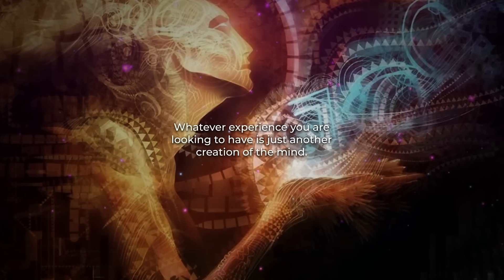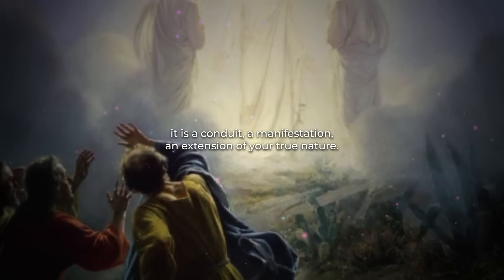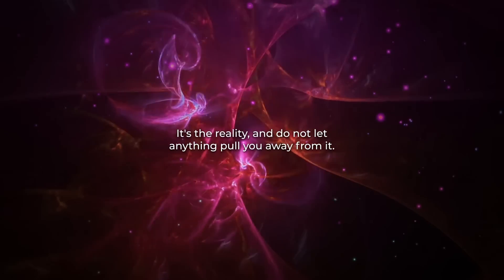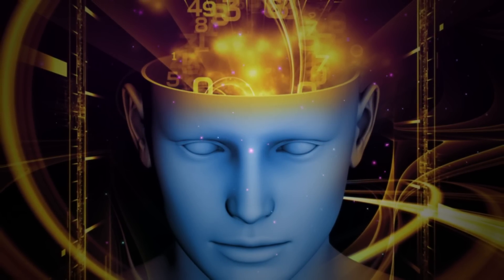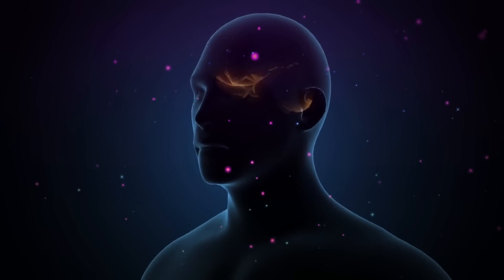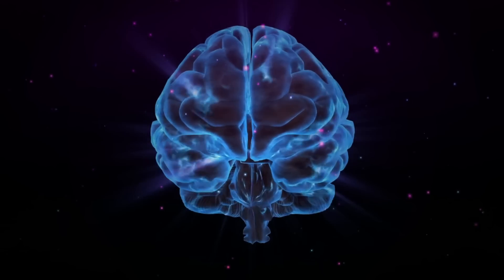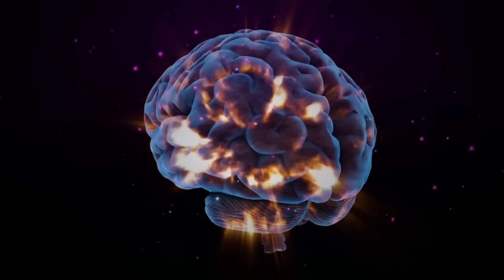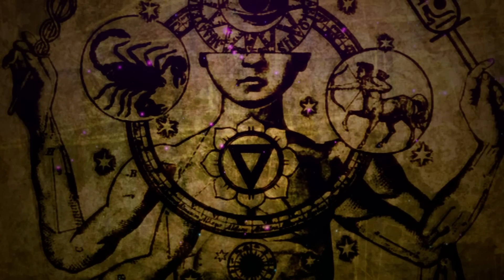This Is Why Seeking Enlightenment Is BLOCKING YOU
Once you become aware of your enlightenment, you'll realize that you have always been enlightened. This isn't a new discovery, but a recognition of what has always been present.

Based on teachings from YourHigherSelf Channel and Osho.